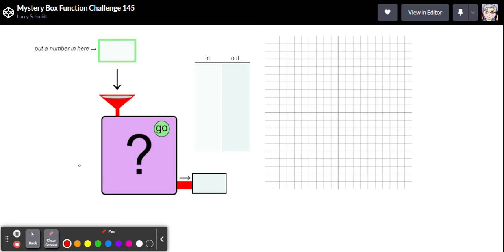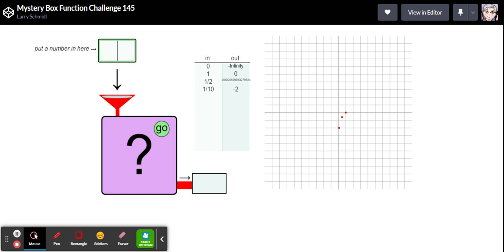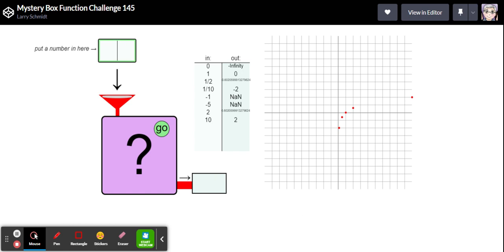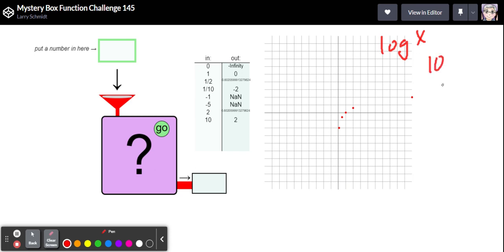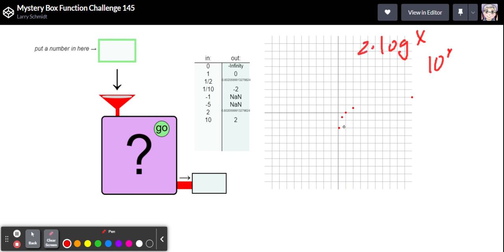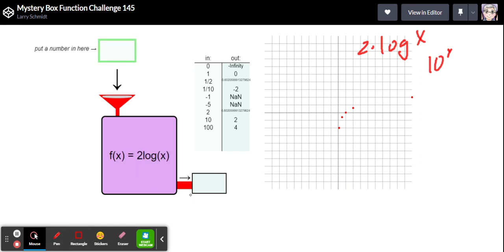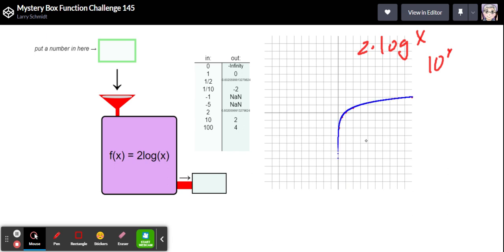Mystery Box Function Challenge 145